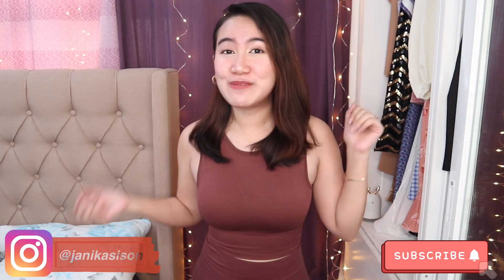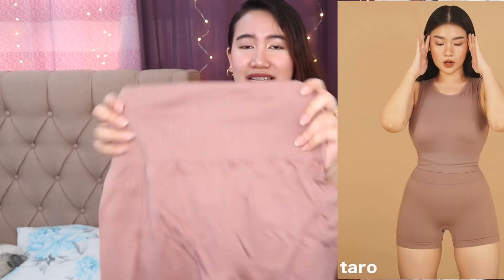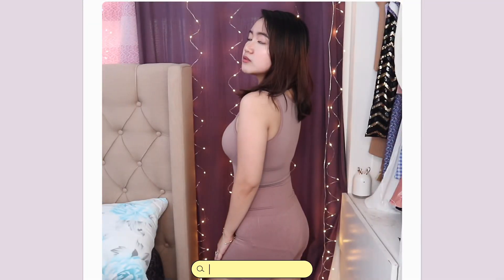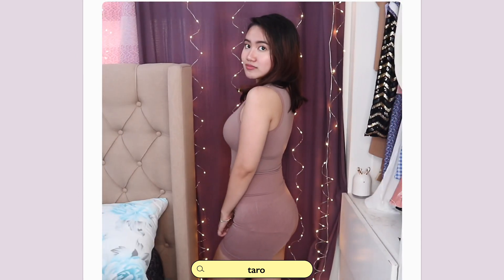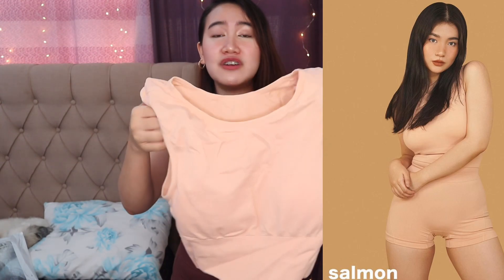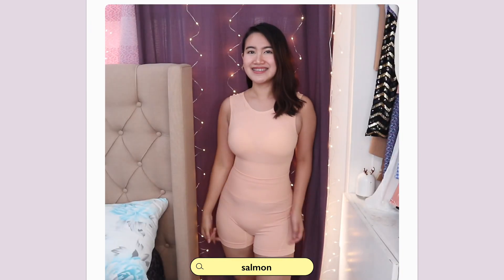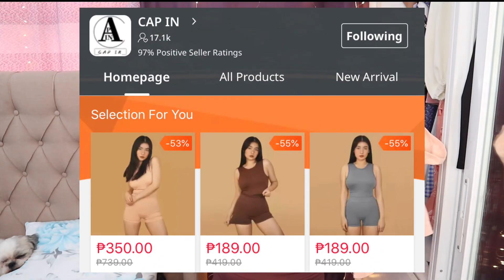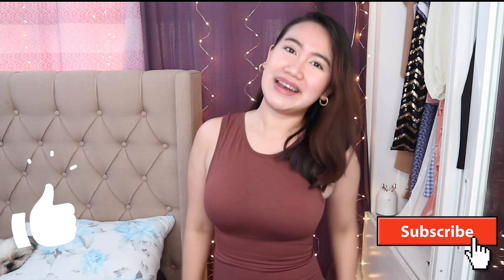BODYLOVE Stretch Sculpt Collection by Toni Sia Try-on Haul (Maganda ba?) | Philippines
Bodylove Stretch Sculpt Collection by Toni Sia Try-on Haul

Hi guys!! Today’s video is going to be another try on haul. But this one is very special since this is a lounge set released by our Queen Toni Sia. 😍 Did you get one for yourself as well? What are your thought? What are your top colors for this set? I love you all! ❤️🥰

Item/s Mentioned:
BODYLOVE Stretch Sculpt Set Php 350

Helping tags:
Bodylove by Toni Sia
Bodylove Stretch Sculpt By Toni Sia
Lounge Wear By Toni Sia
Lounge Set By Toni
Bodylove by Toni Try on Haul
Bodylove by Toni Review
Lazada Haul
Try on Haul
Toni Sia
Pinay Vlogger